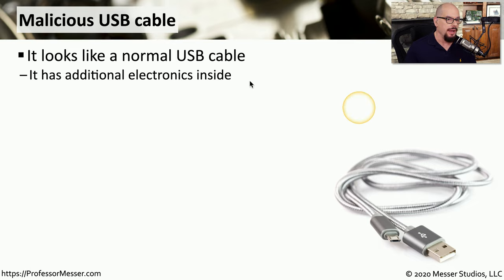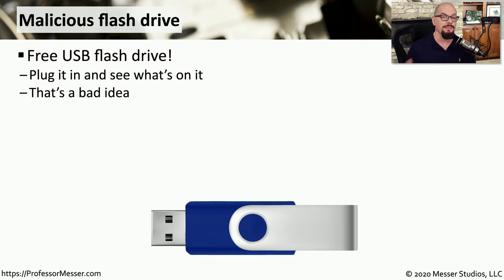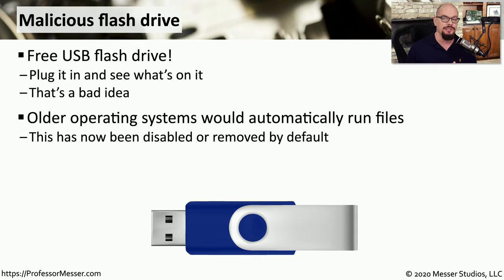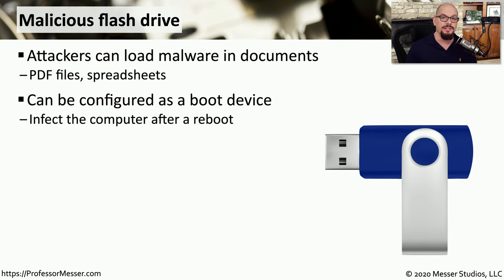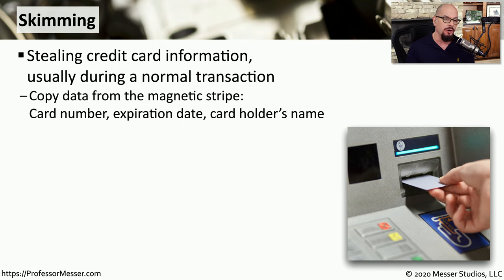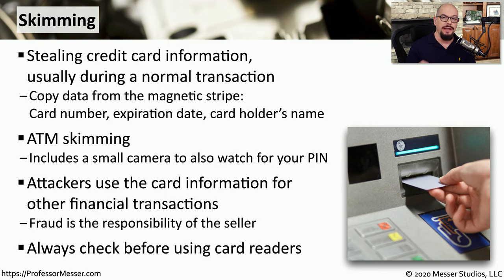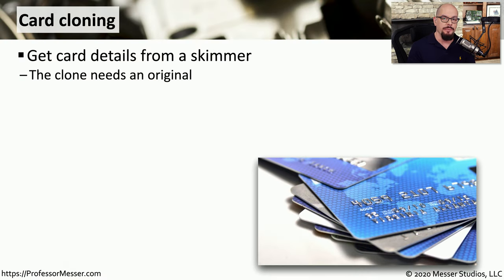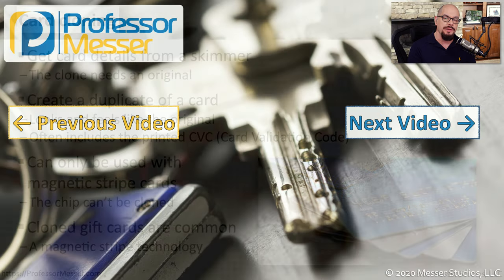Physical Attacks - SY0-601 CompTIA Security+ : 1.2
Attackers often use physical devices to assist with their attack. In this video, you’ll learn about the use of malicious USB cables, malicious flash drives, skimming, and card cloning.